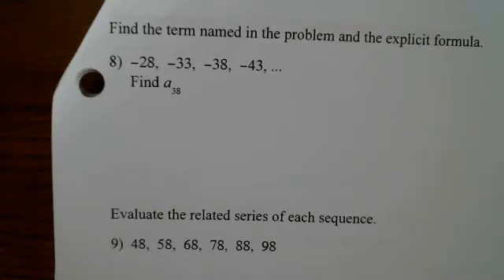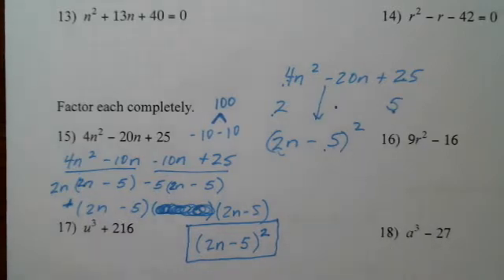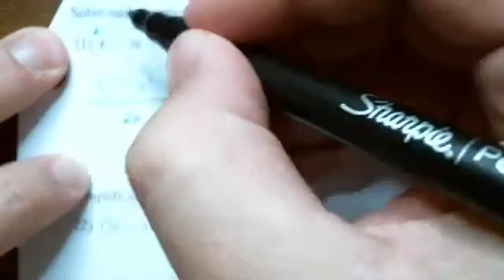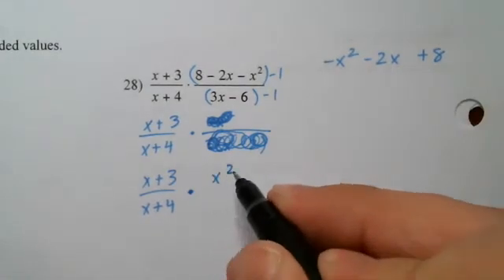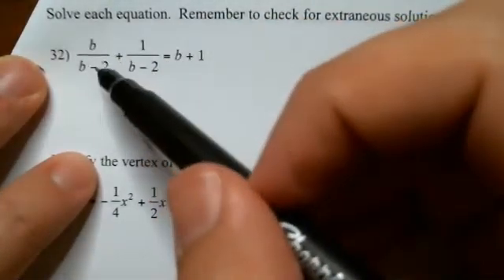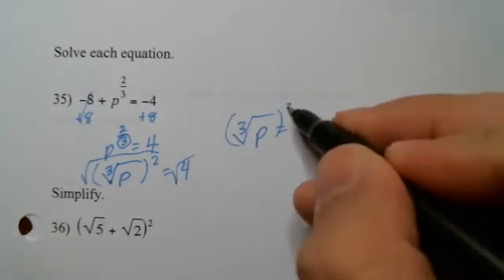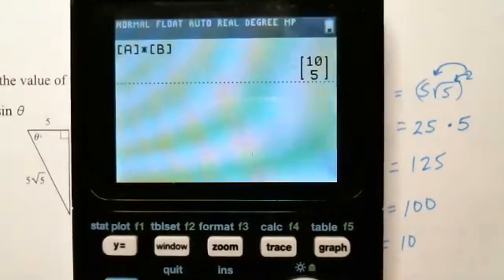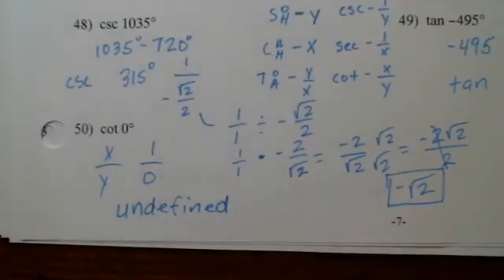Final Study guide Lecture Honors Alg. II